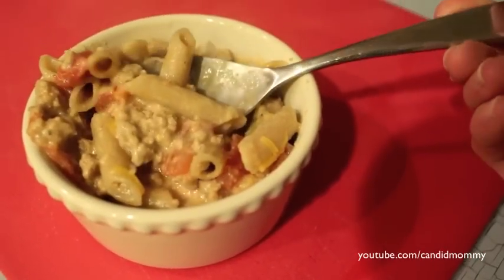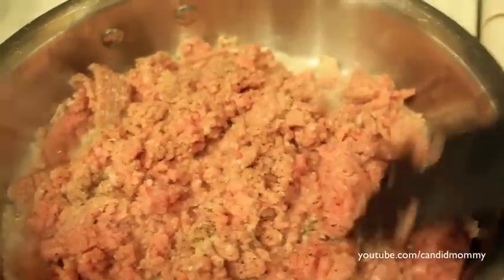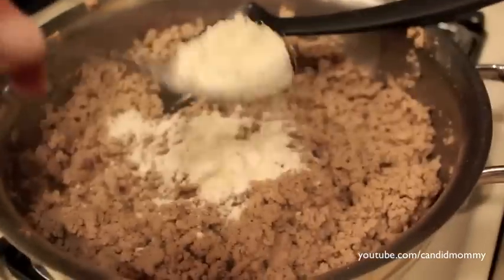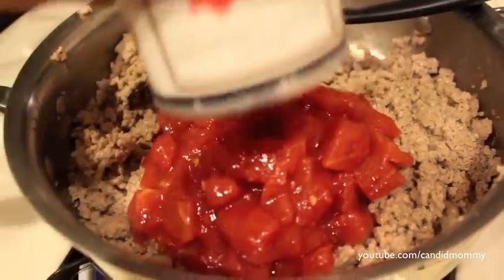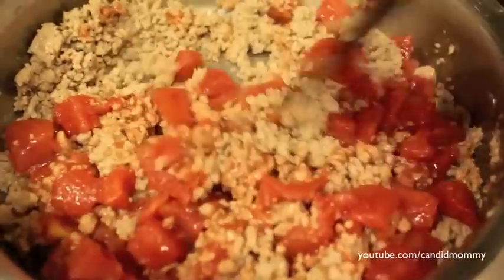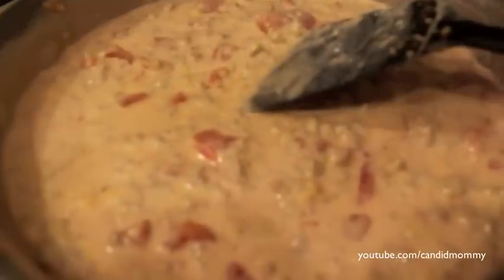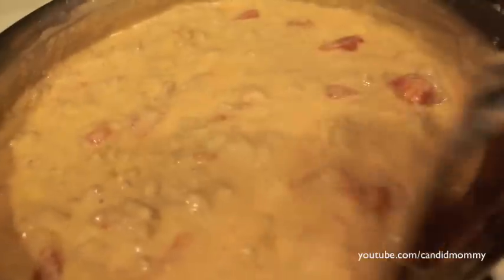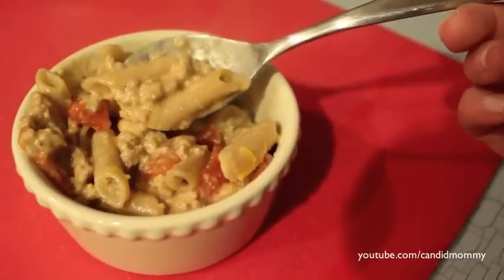Simple Cheeseburger Mac and Cheese | Hamburger Helper Style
I made this about three years ago on whim and while it was requested I share my recipe, I haven't made it since.  The other night I wanted it again.  Here is how I make it.  Super simple & super delicious!

1lb Ground Turkey/Beef
1 T Flour
1 Can Diced Tomatoes (two if you like tomatoes!)
1 Cup Milk
2-3 C Cheese

Sunday: Wild Card Day
Monday: Lunch Box, Craft Ideas & Anything School Related
Tuesday: Day In The Life (DITL)
Wednesday: What I Ate Wednesday & Recipes
Thursday: Day In The Life (DITL)
Friday: Hauls & Organizational Videos
Saturday: Personal Life Related Vlogs

Facebook.com/CandidMommy
CandidMommy.Blogspot.com